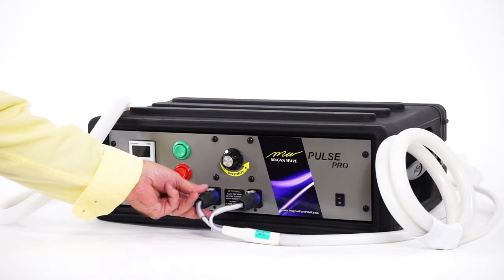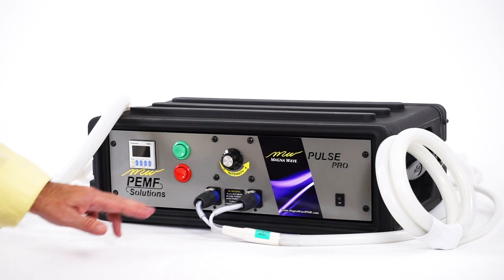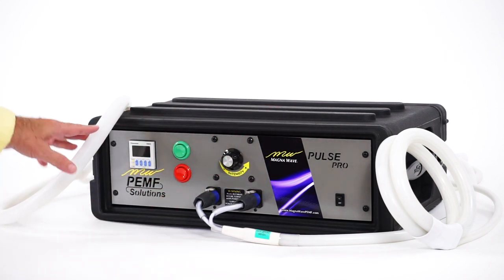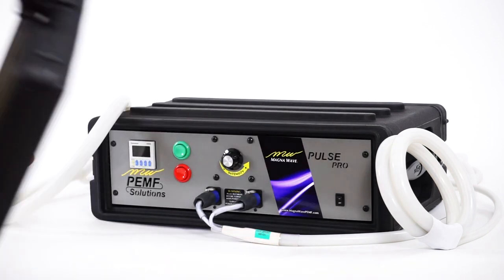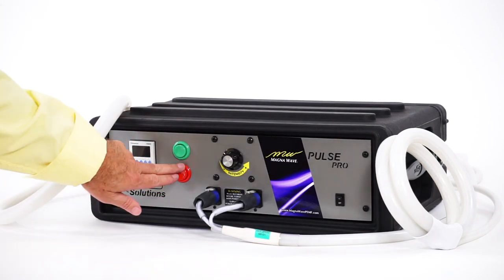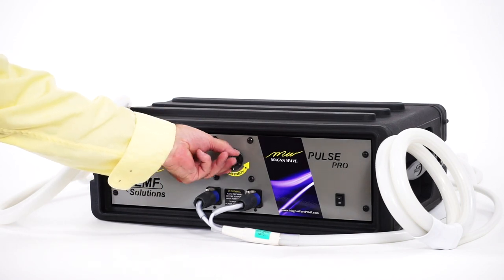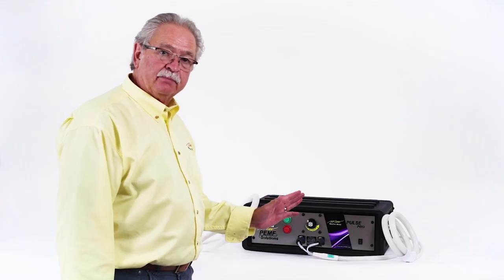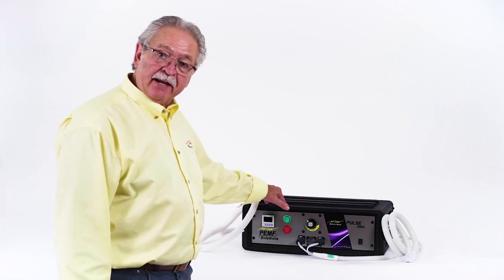Pulse Pro | MagnaWave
The Pulse Pro Pulse Electromagnetic Field (PEMF) therapy machine comes in a lightweight durable case with built-in handles for easy transport. The Pulse Pro is available in two options:

Option 1: The Pulse Pro Starter Bundle comes with a MagnaWave Butterfly Loop.

Option 2: The Pulse Pro Business Bundle comes with the MagnaWave Butterfly Loop, MagnaWave Large Loop, MagnaWave Equine Wings, MagnaWave Zoom Bundle and Box Splitter, and Two Certifications.